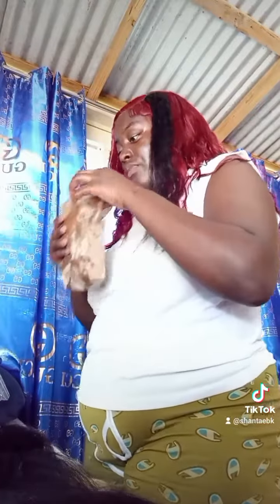clip in unboxing and trying clip in . this is my real personality. I hope you enjoy the video